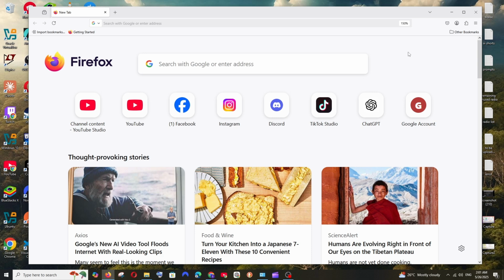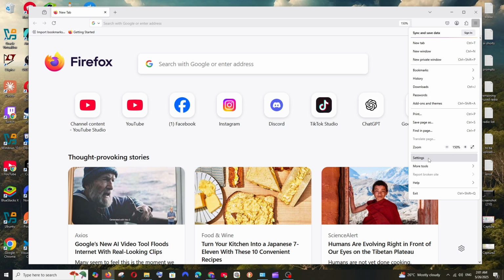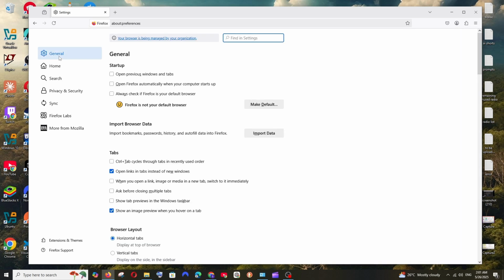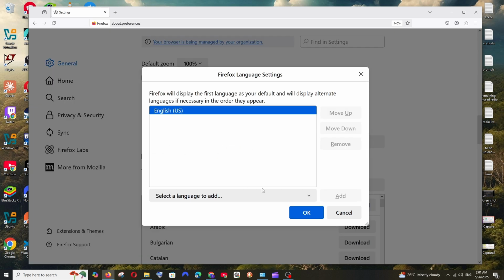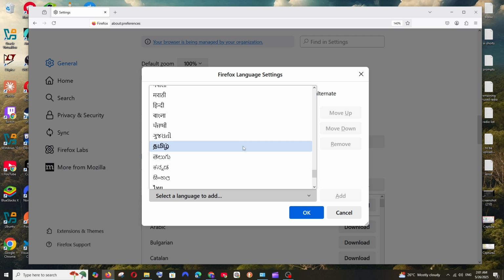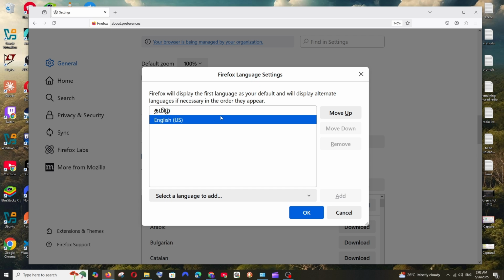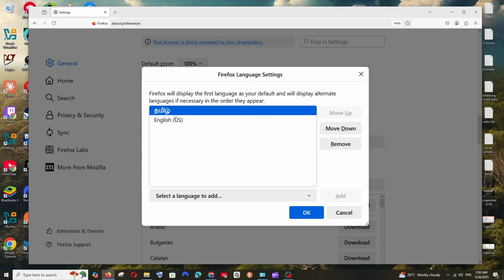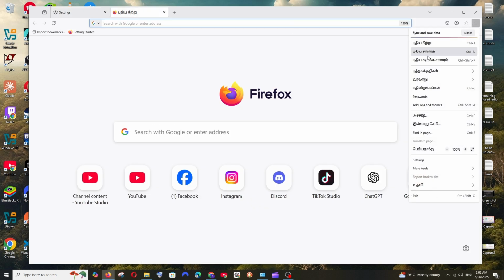How to Change Language in Mozilla Firefox Browser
In this tutorial we will see how to change language in mozilla firefox browser